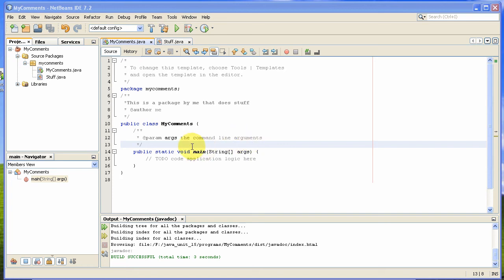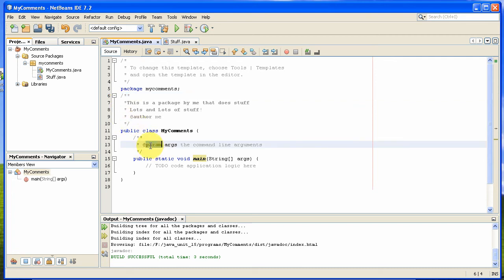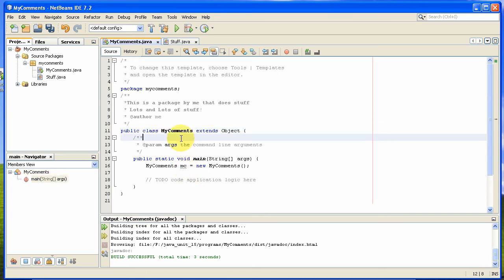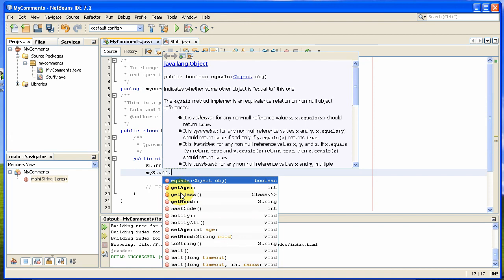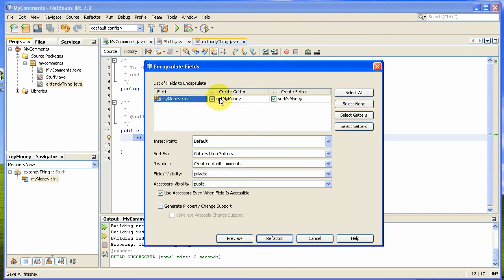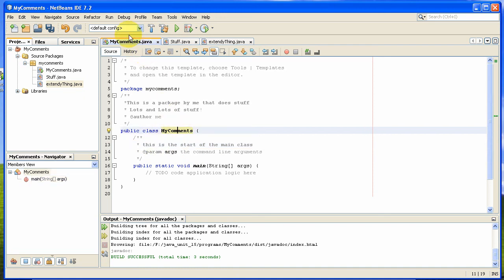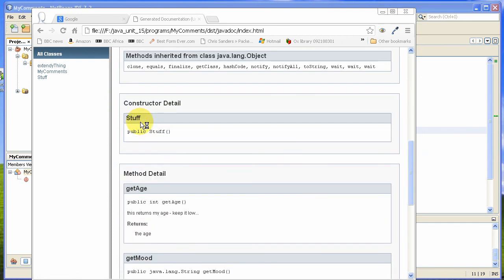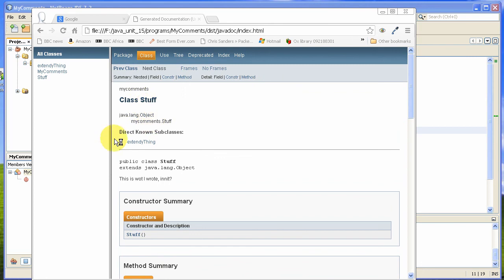how to make comments